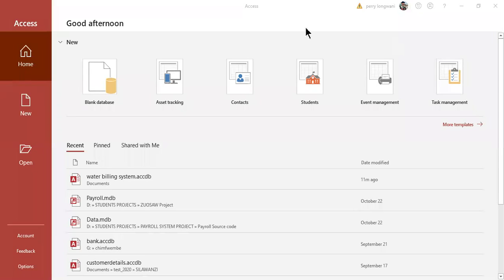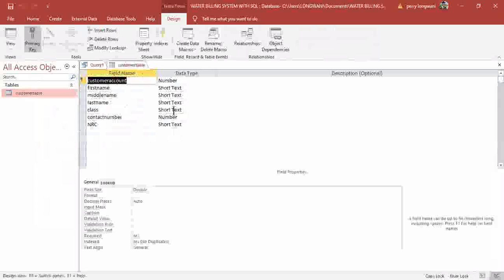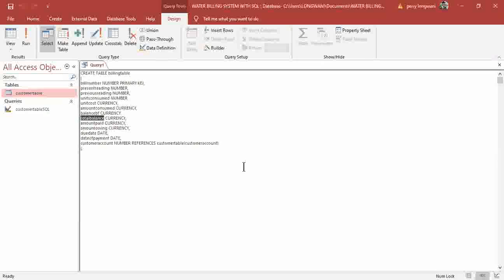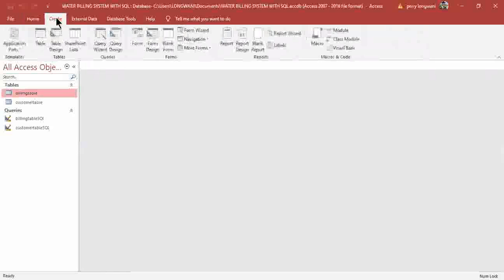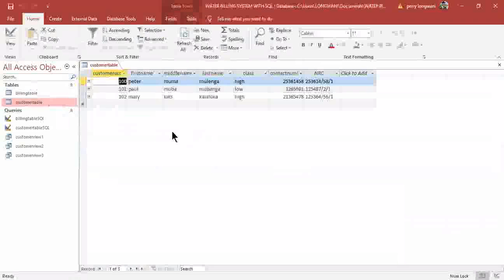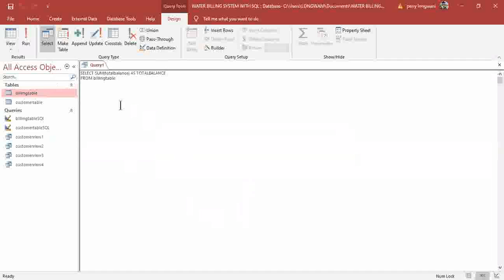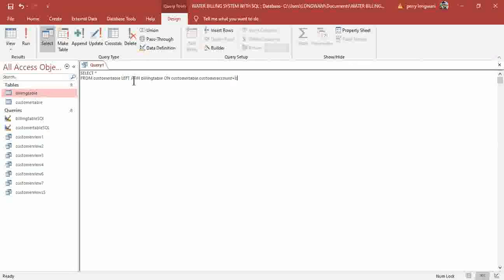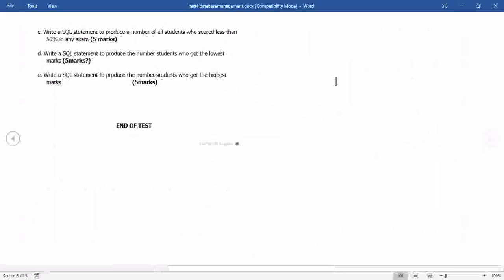Database Management System SQL 1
This video will help the students to understand the concepts of Ms Access SQL.